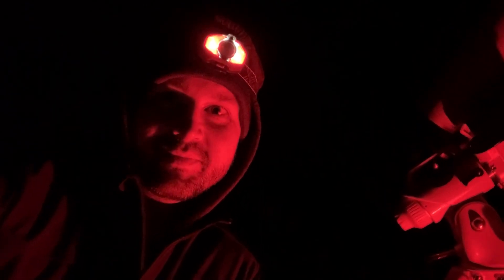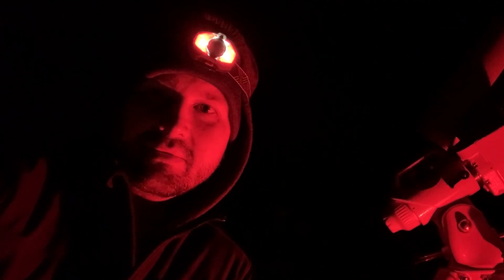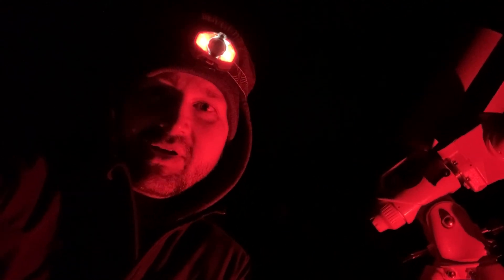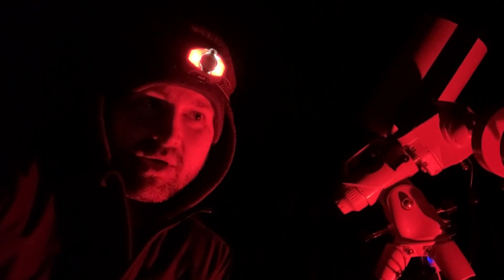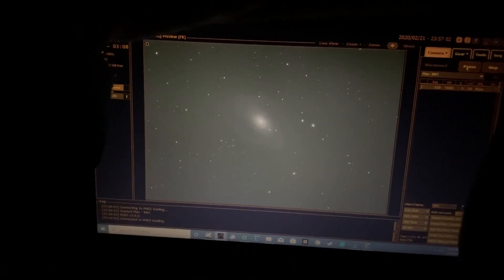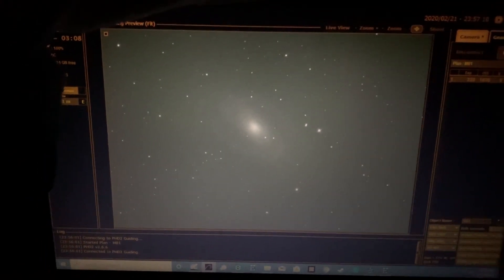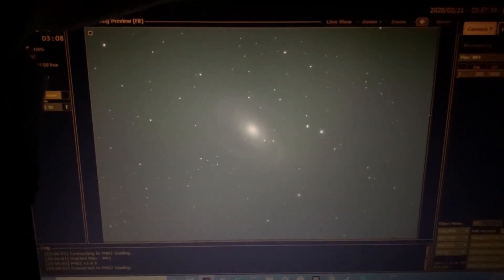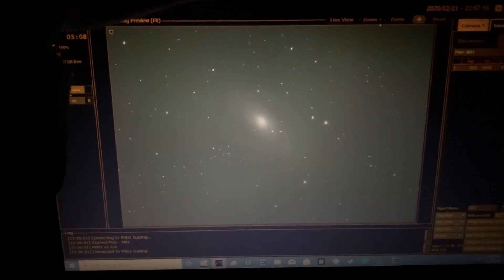How to do Astrophotography: Imaging M81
This imaging session covers my gear and imaging plan used to capture Bode's Galaxy, M81.  This was my first light with the 8' RC telescope and Celestron OAG.

TELESCOPES

ASTRONOMY CAMERAS

FILTERS